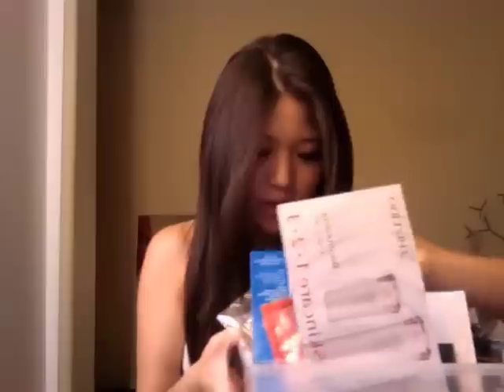VLOG/ Giveaway: Take my skincare samples pls kthx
So I have a bunch of high end samples I need to rid myself of. I'm hoping someone out there will be able to use them. Its probably 75% skincare with 7 or so mascara and random concealer/ Body tanning samples

Mostly Shiseido, with some Lancome, Estee Lauder and a bunch of other brands thrown in: Hourglass, Philosophy etc etc

Winner: bopojusayo

Rules are simple: Be a subscriber, live in the US and enter once by leaving a comment saying your favorite type of video (haul, tutorials, diet/health whatever :) )